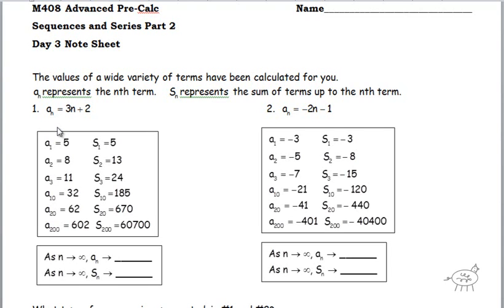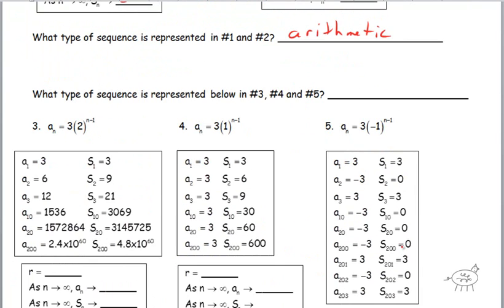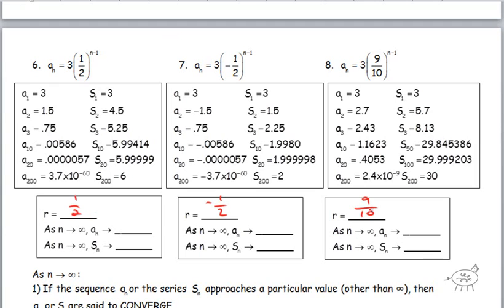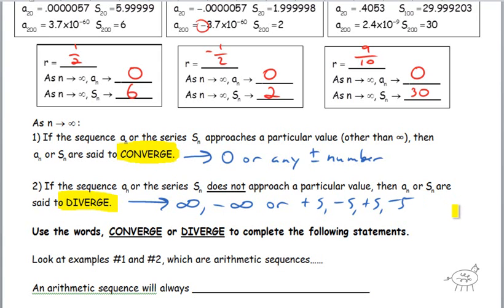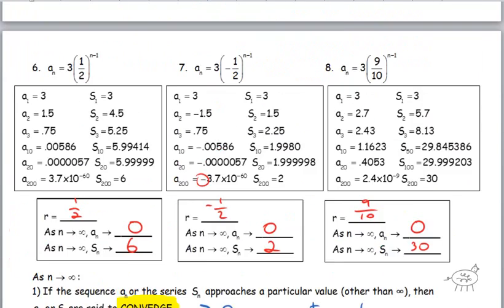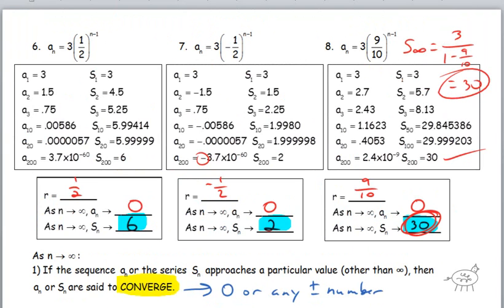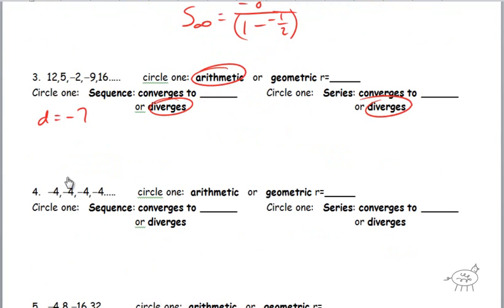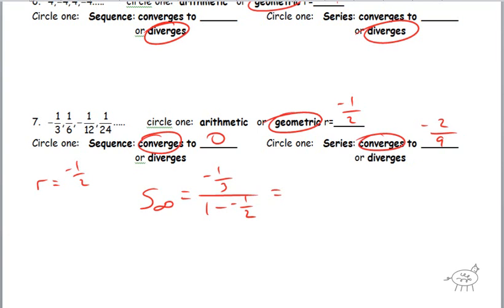M408 Seq Series Day 8